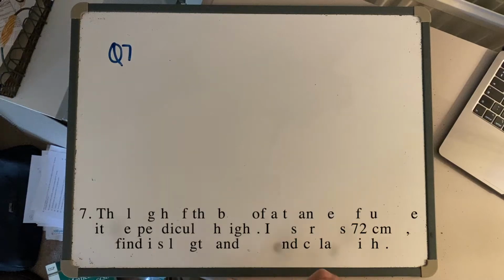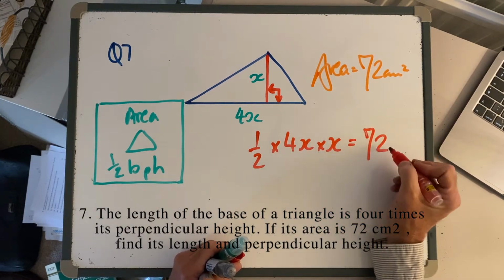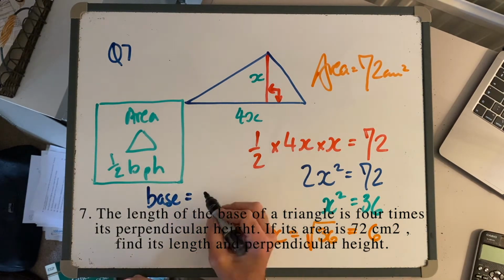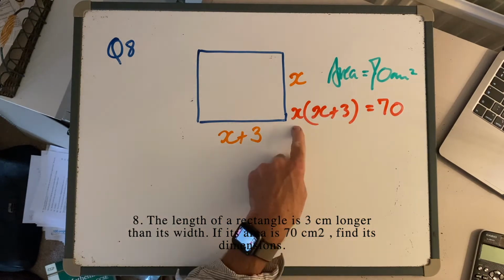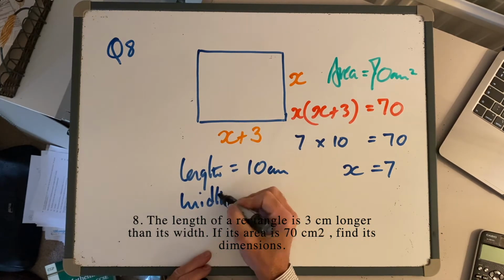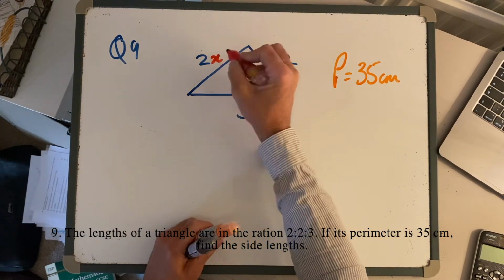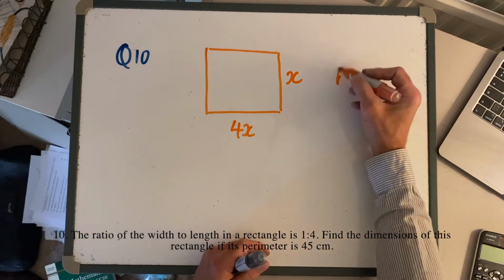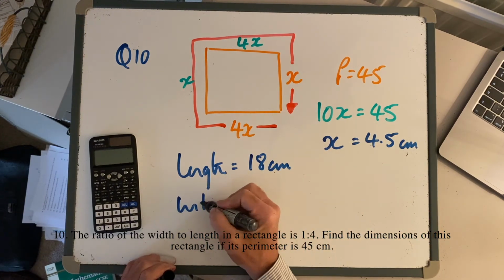Lesson on word Problems Last Part